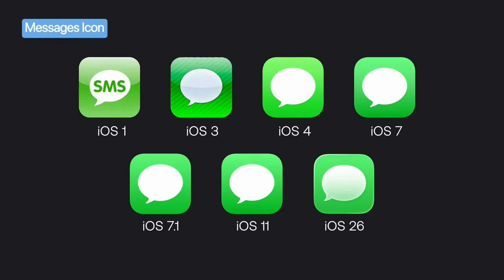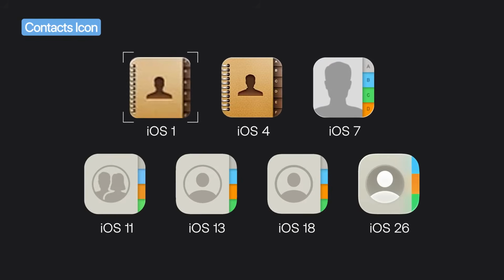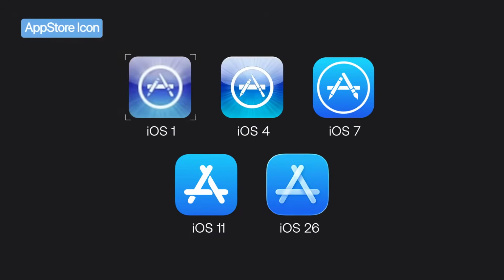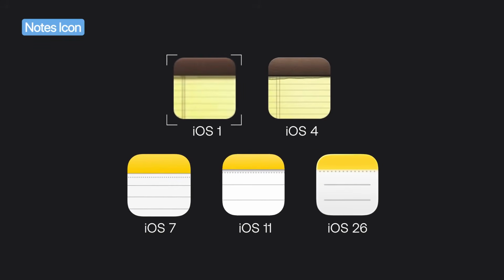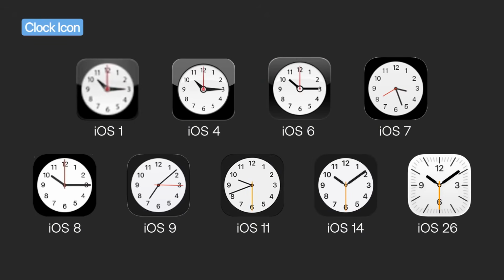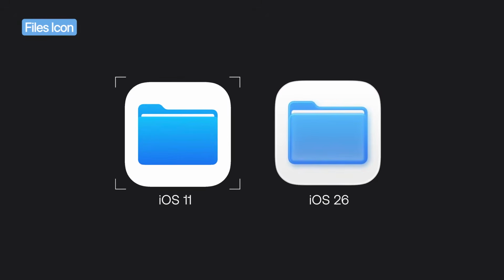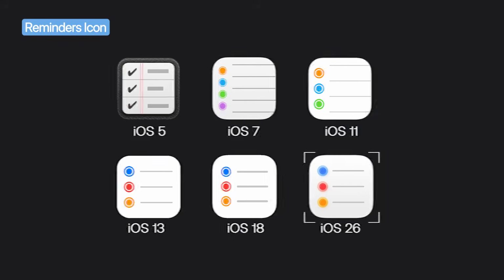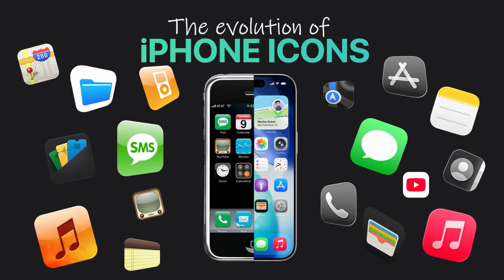iPhone Icons Evolution_ From iOS 1 to iOS 26